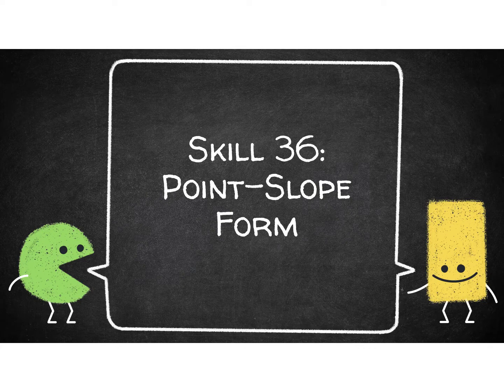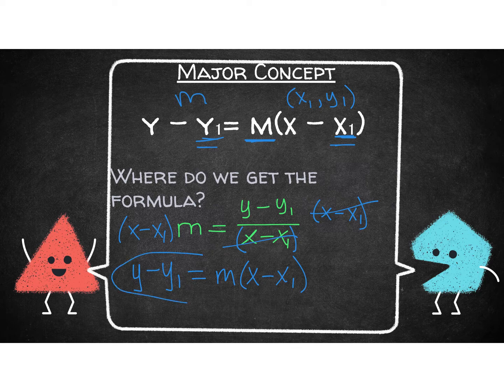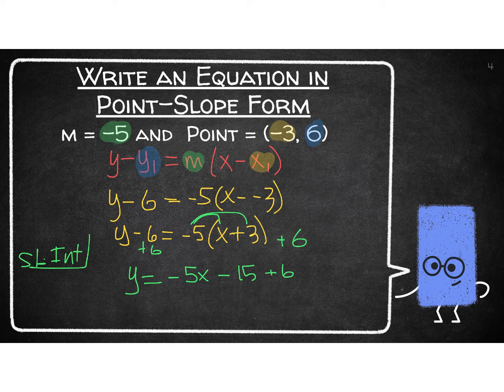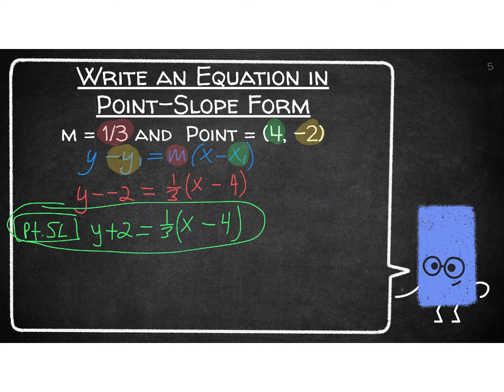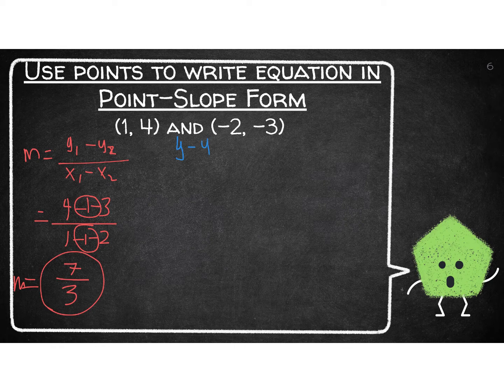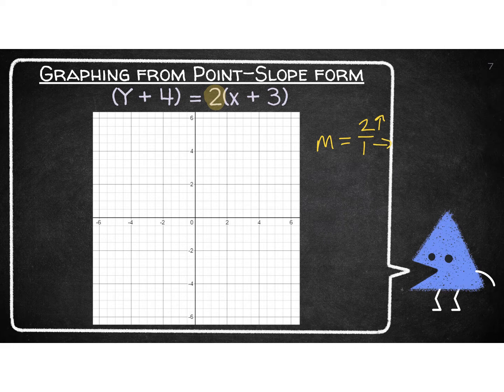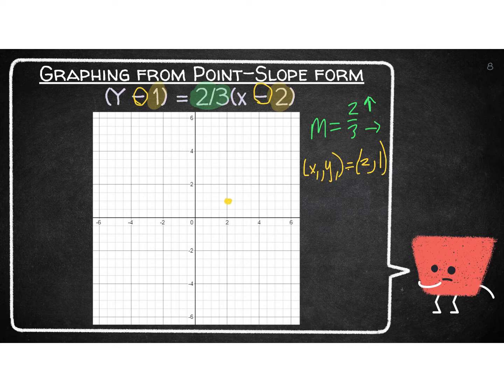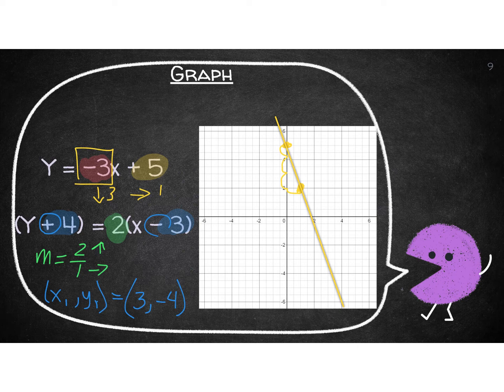36--Point-Slope Form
Understand point-slope form and how to use it to create and graph linear equations. Also, convert point-slope form to slope-intercept form.